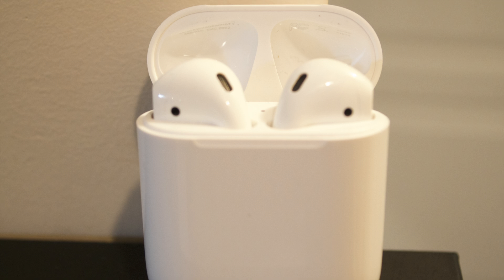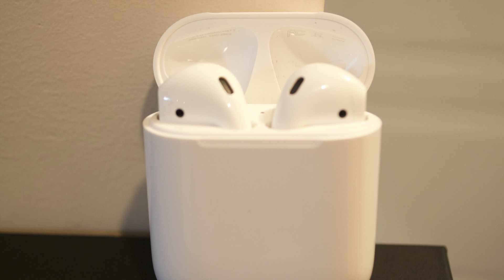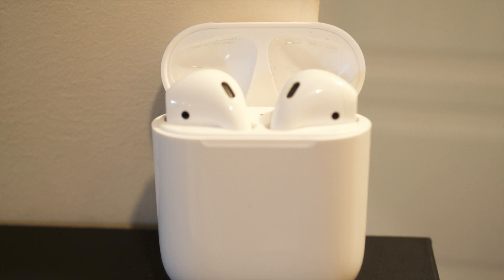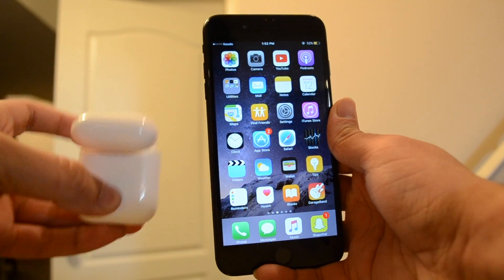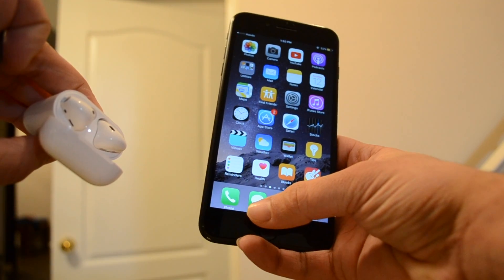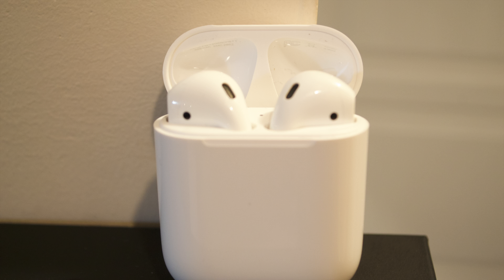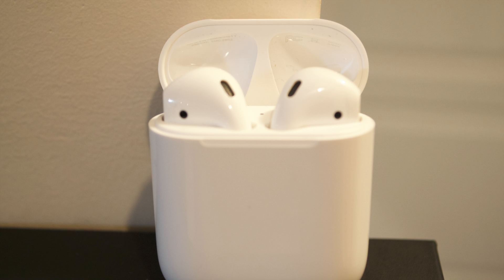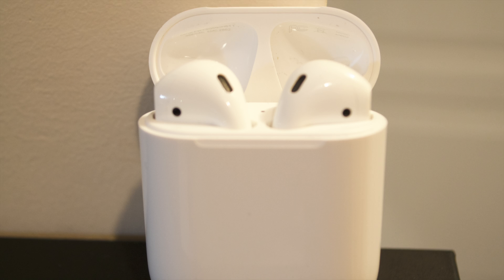Apple AirPods Battery Drain Fix | Boost Battery Life To 24 Hours From 12 Hours | Update v3.5.1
A Short Video Showing You How To Fix Your Apple AirPods Battery Drain.This Fix Will Help You Bring Your AirPods Battery Life From 12 Hours To Upto 24 Hours